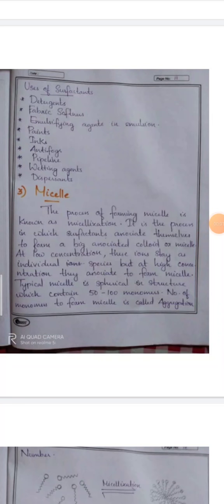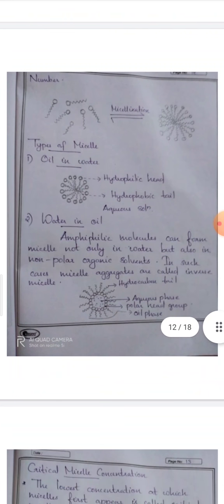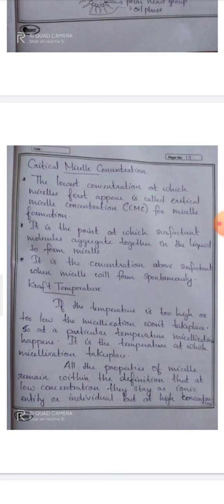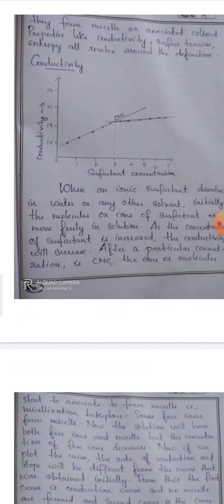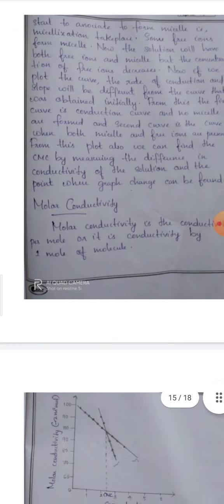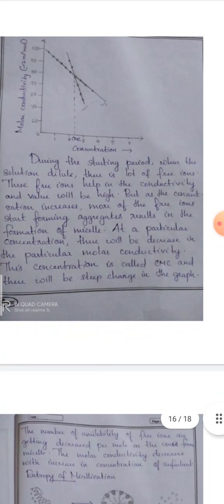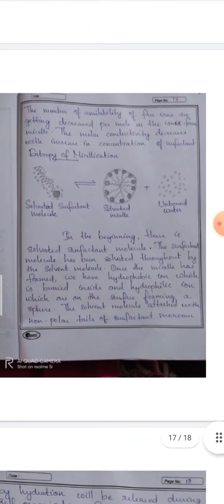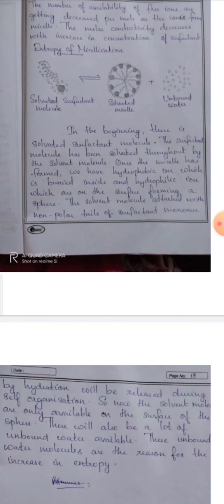Micelle and Micellization